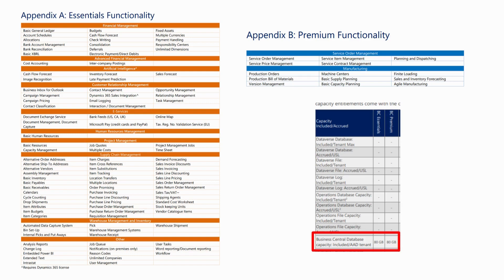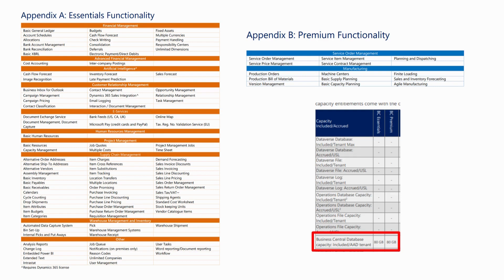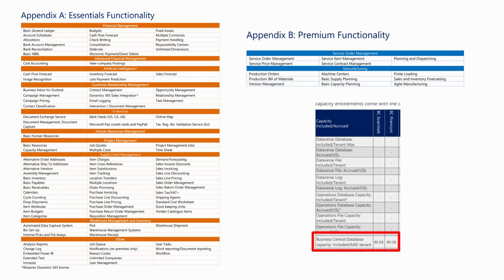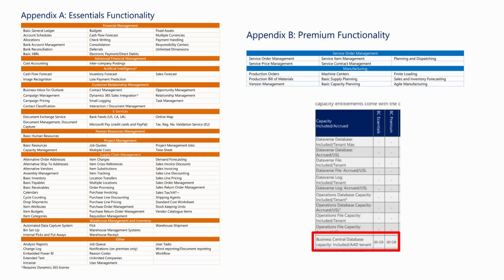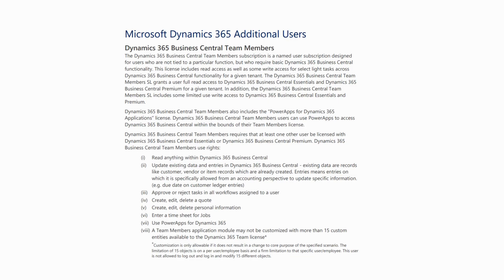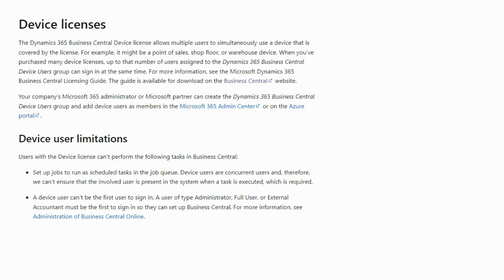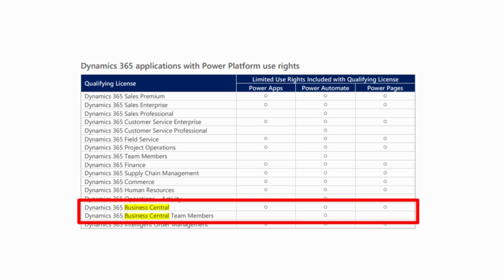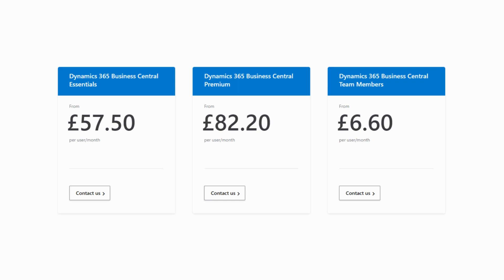D365 Business Central Licensing Made Easy (2023)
Discover the ins and outs of D365 Business Central licenses in this essential guide! From Essential to Premium editions, user types, and best practices